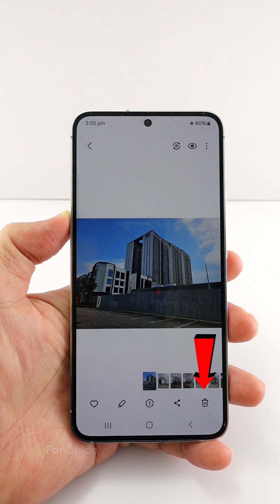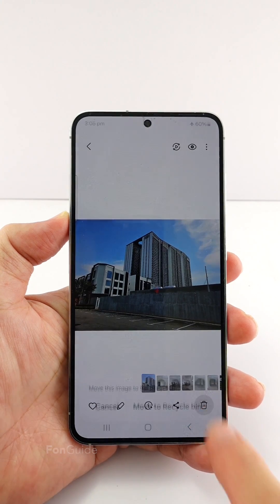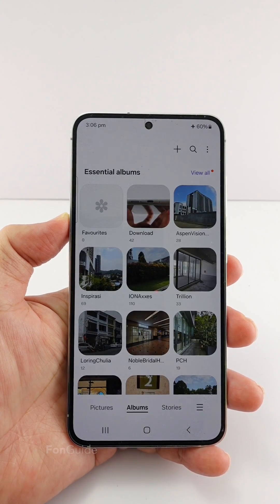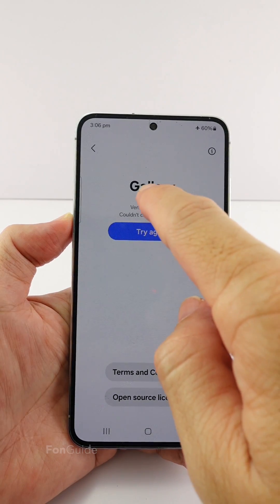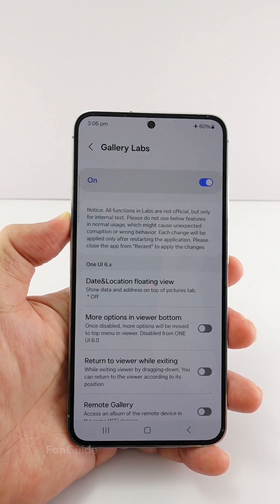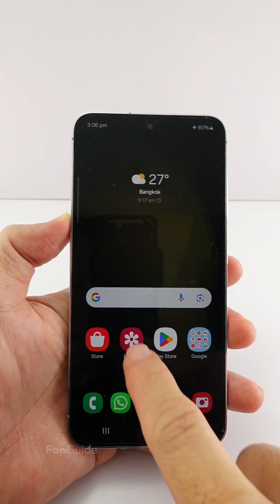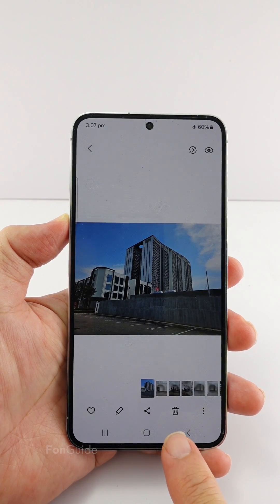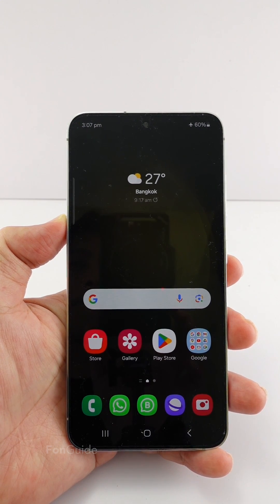How to reposition the Delete button in Samsung Gallery? [One UI 6.0]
In this video, you learn an alternate way to reposition the Recycle Bin/Delete button in the Gallery app on the Samsung Galaxy phone.

Q&A [English]:
How to change the Delete button position in Samsung Gallery?

Q&A [Chinese]:
可不可以更改三星相册中的删除按钮位置？

Other links:
Samsung Galaxy phone Q&A (English)